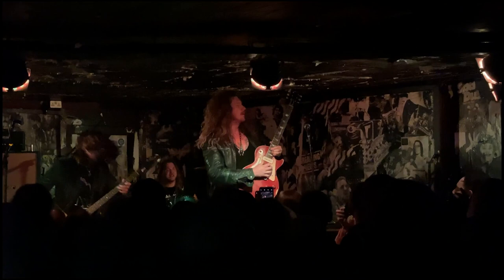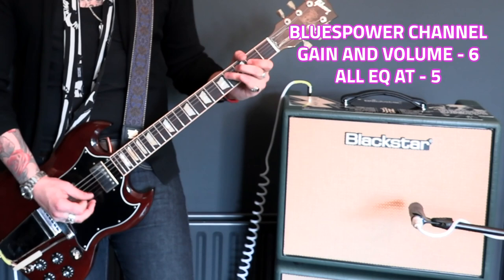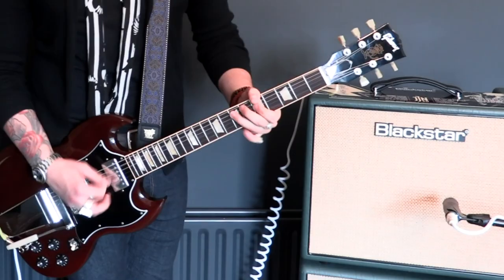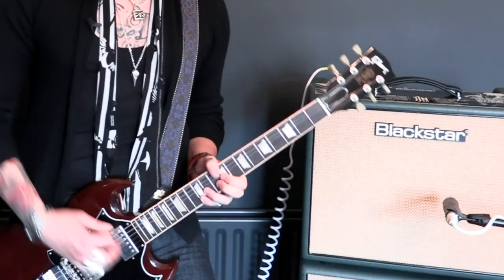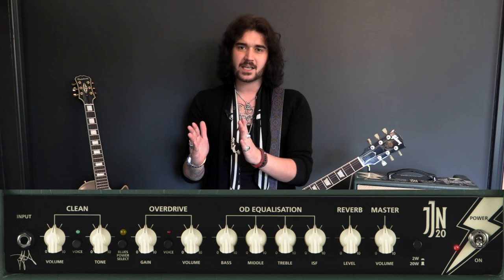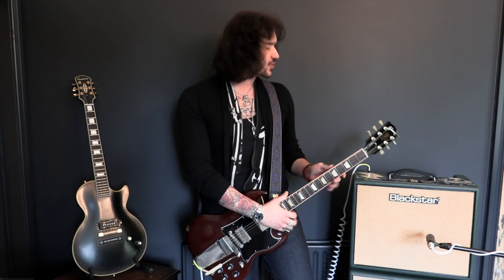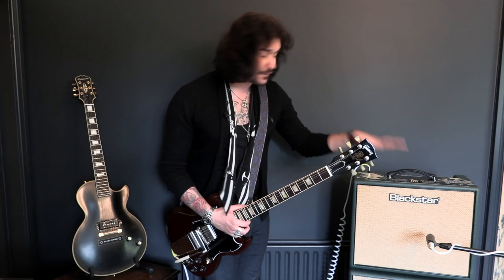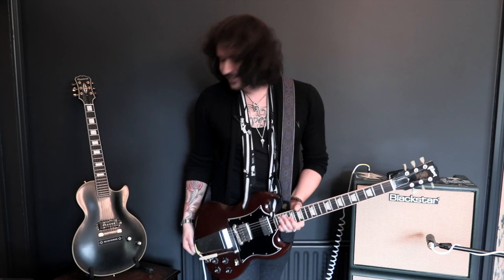Brand New Blackstar Jared James Nichols Ltd Ed Signature JJN-20 Combo - Lockdown Reviews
Dagan checks out the Blackstar JJN-20R Jared James Nichols Signature Combo Amplifier. This ALL NEW limited edition combo is only available in extremely limited numbers so be quick!

Shop the Blackstar JJN-20R Jared James Nichols Signature Combo Amplifier over at PMT Online today

In this video, Dagan shows us the Bluespower behind the Blackstar JJN-20R Jared James Nichols Signature Combo Amplifier - which is the new signature combo amplifier from legendary Jared James Nichols. We get to hear how the two channel amplifier sounds when you crank those sweet EL84 tubes and get an insight into how Jared James Nichols gets his sound.

Shop the Epiphone Jared James Nichols Old Glory Les Paul Outfit Black